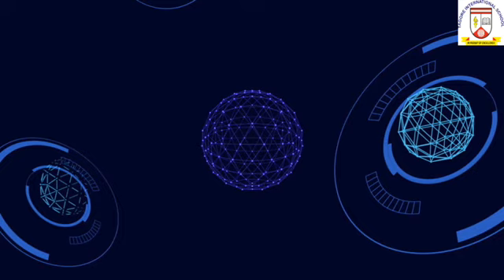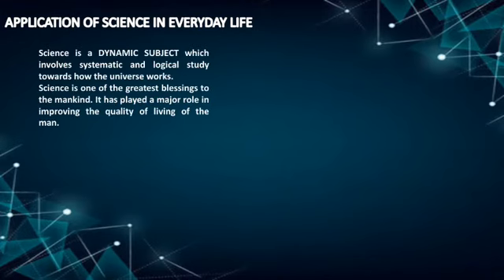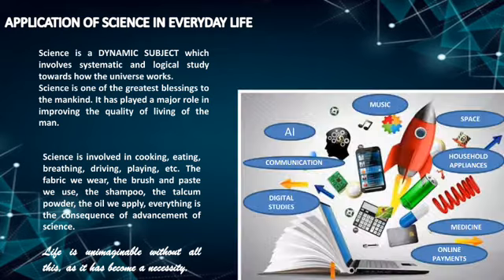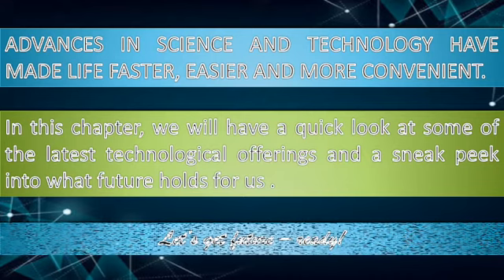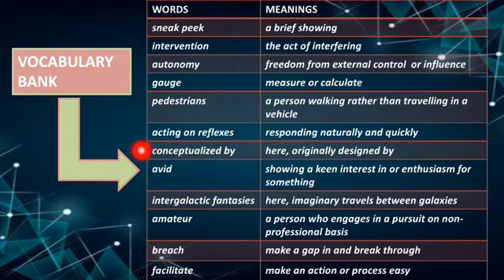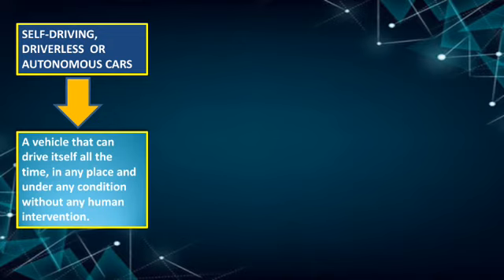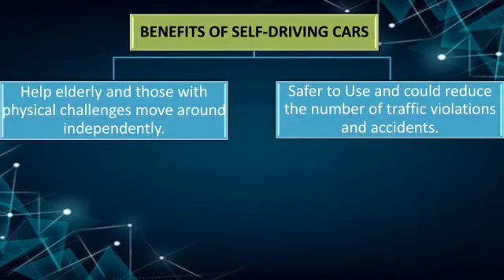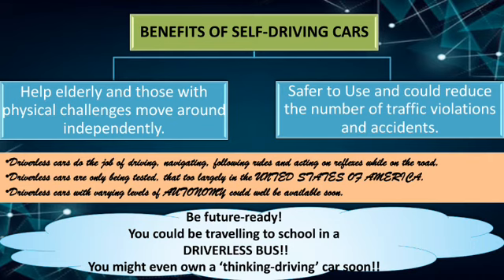Unit 2 The Spirit of Science - Section 1- Getting future - ready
The chapter has been designed slightly differently in the form of three reports on three different topics. This video covers the first report on 'Self- driving Cars'...